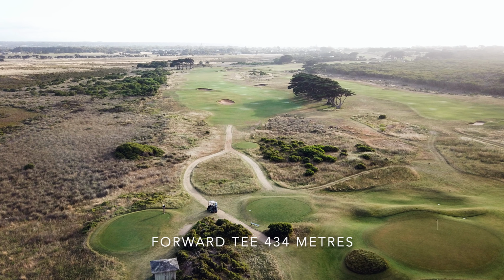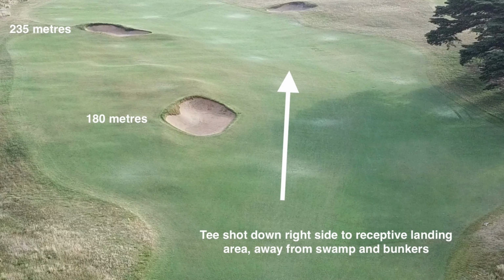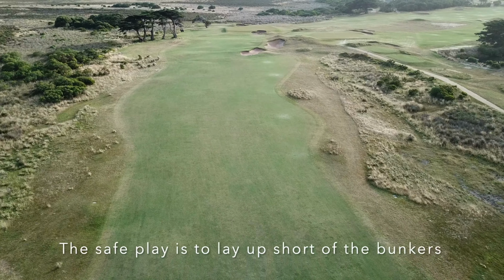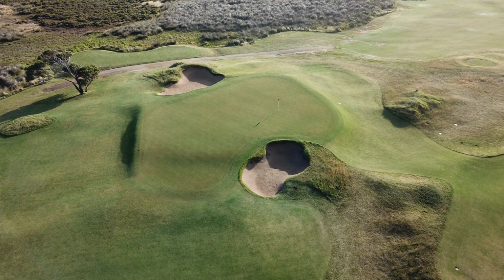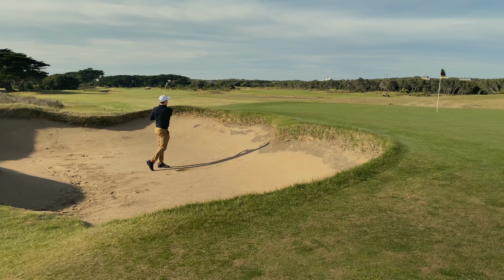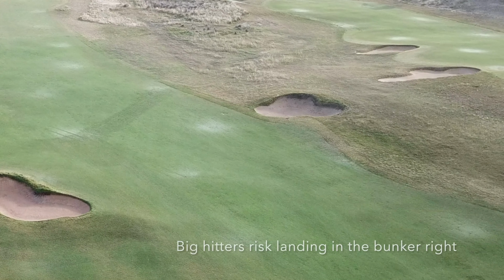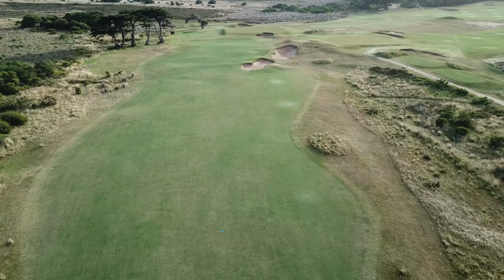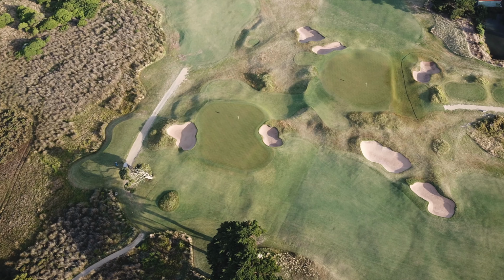How to Play a Golf Hole as the Architect Intended, with Architect Paul Mogford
Golf Architect Paul Mogford explains the design strategies of the 14th hole at The Barwon Heads Golf Club in Victoria Australia